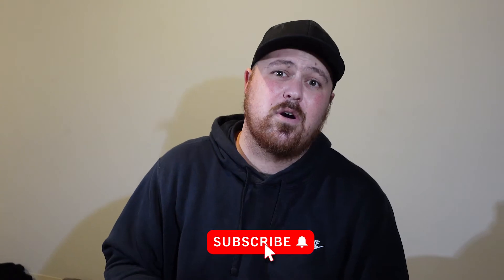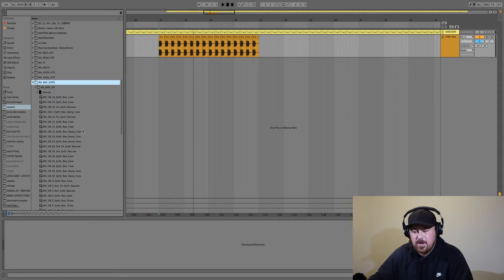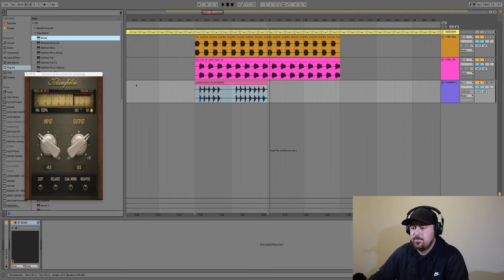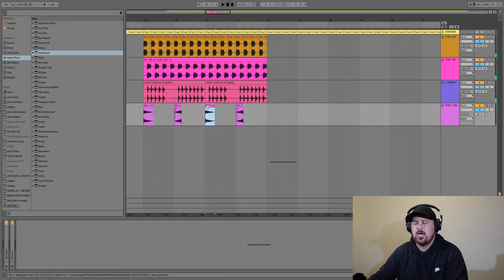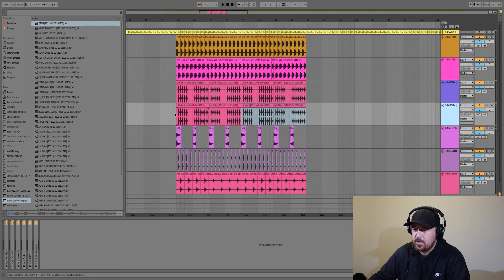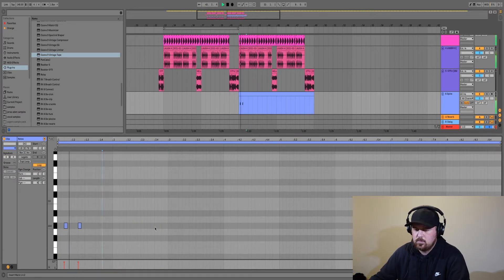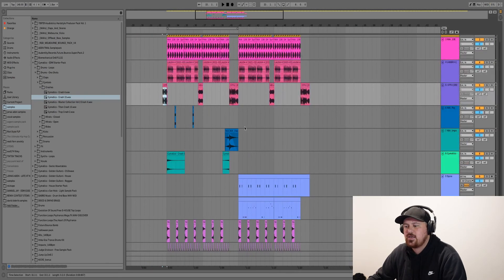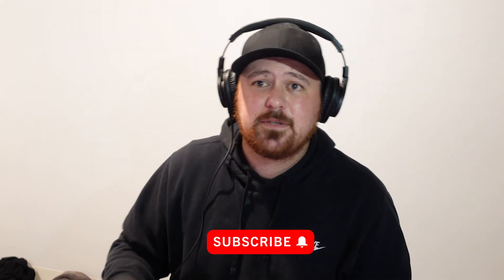I MADE A SONG WITH DAVID DOBRIKS LAUGH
GEAR I USE:
Laptop - 16 inch MacBook Pro 2020
Studio Monitors - Yamaha HS7
Microphone - Rode NT-USB
Audio Interface - Native Instruments KOMPLETE Audio 6
DAW - Ableton Live 10 Standard